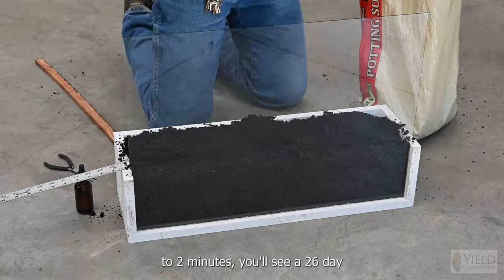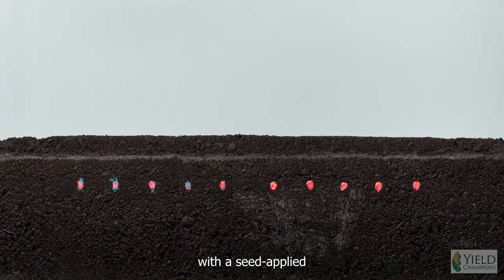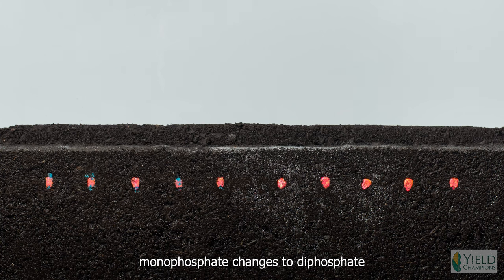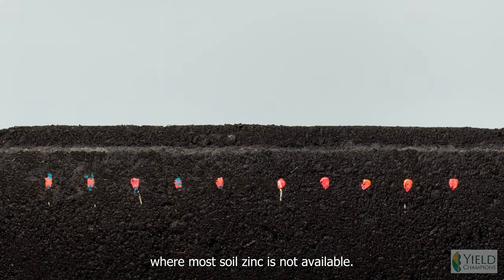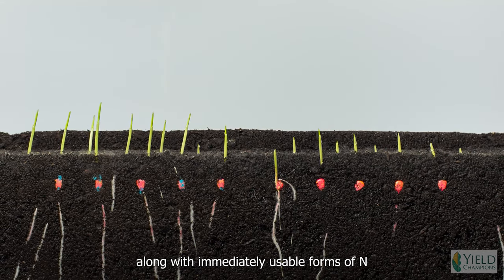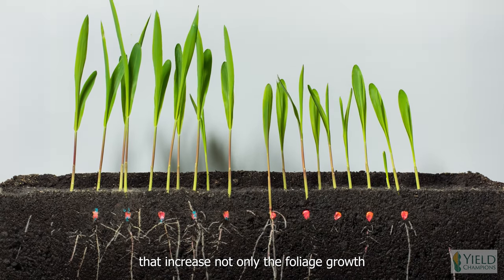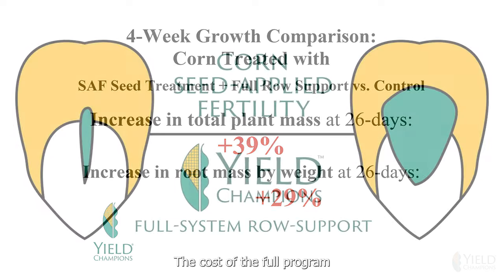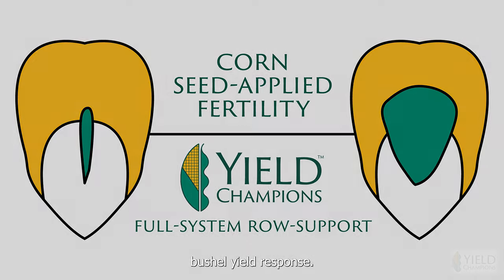A Row Support System dramatically increases growth of a corn plant shown in this 4-week time-lapse!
In this 2:19 video you see a 4-week time-lapse of corn planted with and without a row support system including a SAF (Seed-Applied-Fertility) Seed Treatment, a row-support fertility package, a PGR (Plant-Growth-Reglator) and an ag sugar with fulvic acid. Yield Champions full system has 20-years of documented trials.  We are seeking reps across the U.S. to share our system with growers in your area.  Contact our Yield Champions representative who sent this YouTube video link to you for more information.